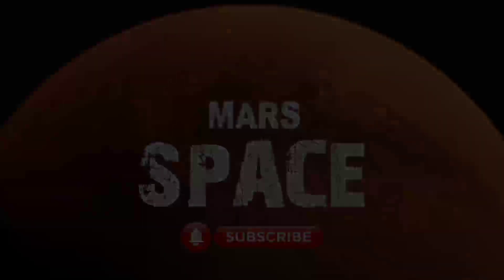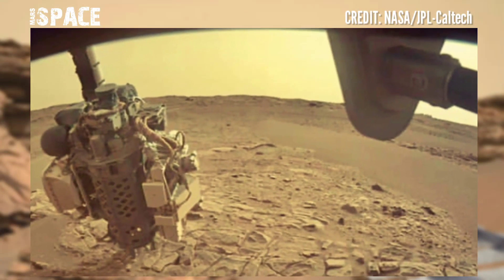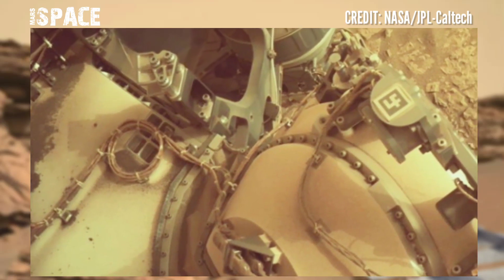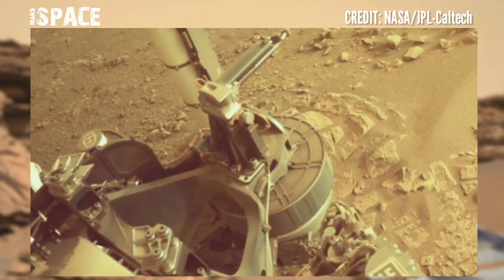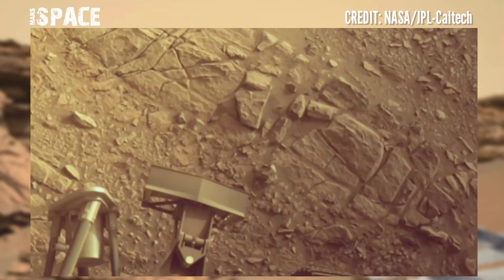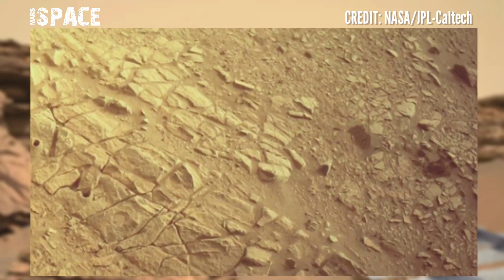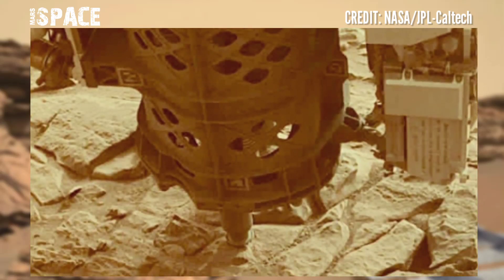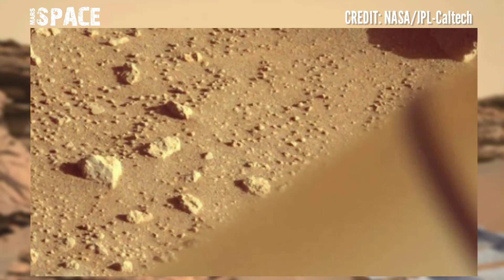Mars Rover Released this 4k Stunning Video Footages of Mars Surface || Mars in 4k: New Mars 4k Video